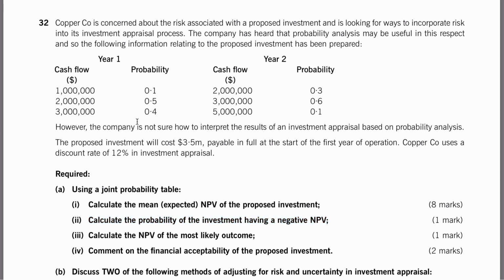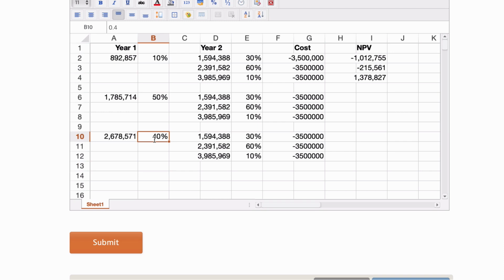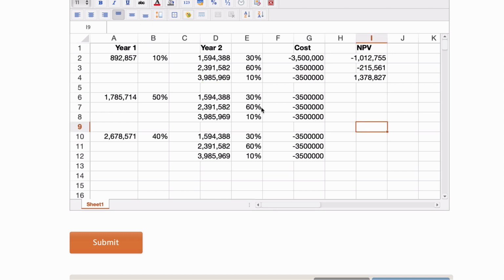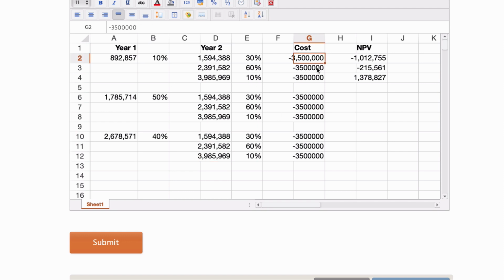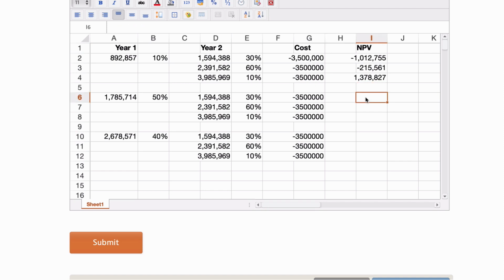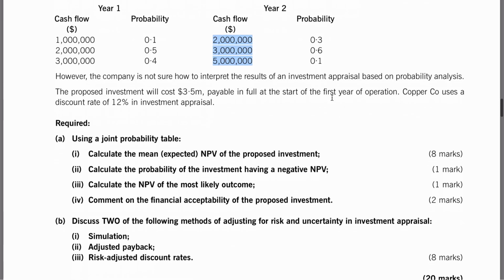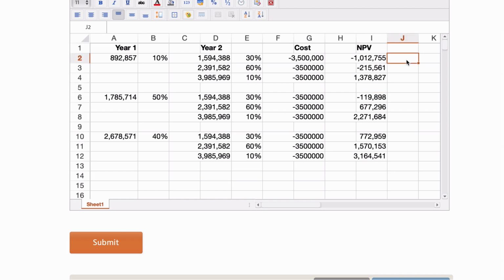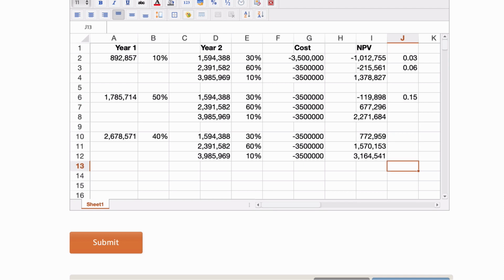FM March / June 18 Q32(a) (ii) - using CBE